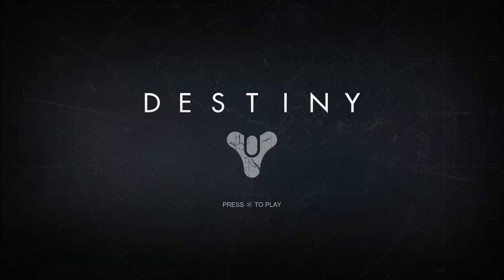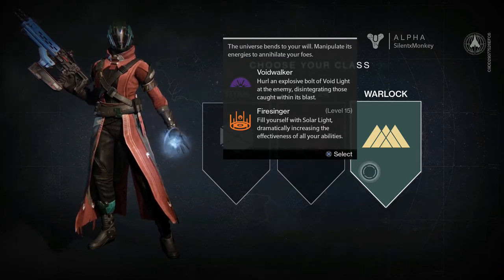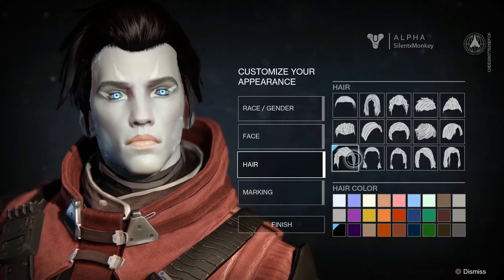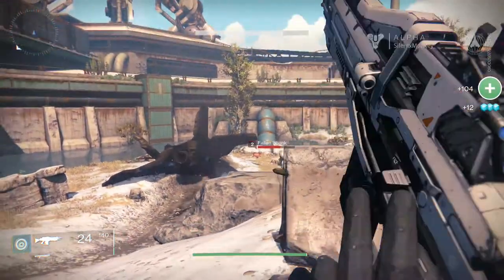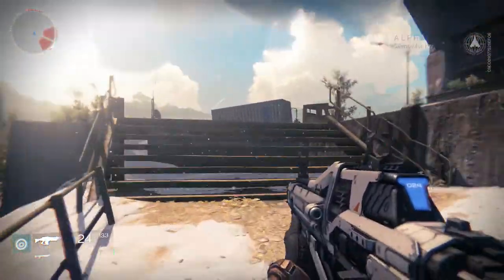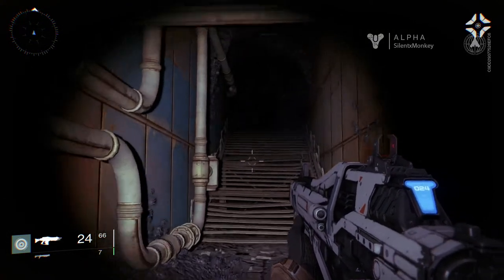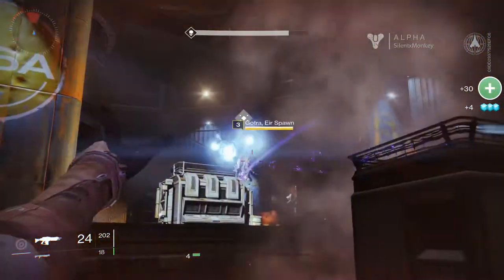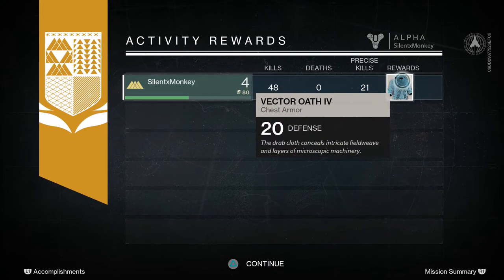Destiny Alpha Gameplay Walkthrough Part 1 - The Dark Within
Destiny Alpha Gameplay Walkthrough on PS4. In this part of the Destiny Alpha walkthrough we create a character, complete the first mission 'The Dark Within' and visit The Tower the main city and home to The Guardians.

This is the Alpha of upcoming game Destiny from the Creators of Halo and the company that brought you Call of Duty. In Destiny you are a Guardian of the last city on Earth, able to wield incredible power. Explore the ancient ruins of our solar system, from the red dunes of Mars to the lush jungles of Venus. Defeat Earth's enemies. Reclaim all that we have lost. Become legend.
Available on PS3, PS4, Xbox 360 and Xbox One September 9 2014

Developer: Bungie
Publisher: Activision

Destiny Story Mode Walkthrough Part 1
Destiny Story Mode Let's Play Part 1
Destiny Mode Lets Play Part 1
Destiny Story Mode Gameplay Part 1
Destiny Walkthrough Part 1
Destiny Gameplay Part 1
Destiny Playthrough Part 1
Destiny Let's Play Part 1
Destiny Part 1
Destiny